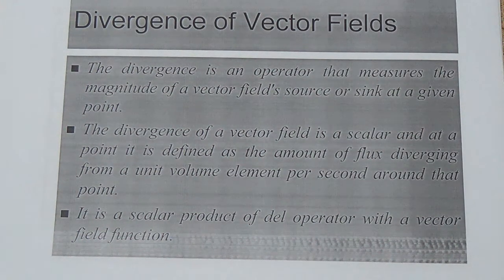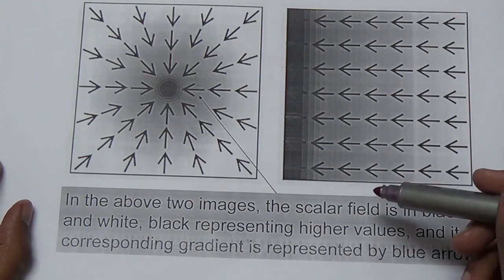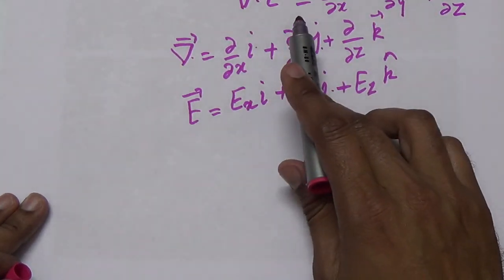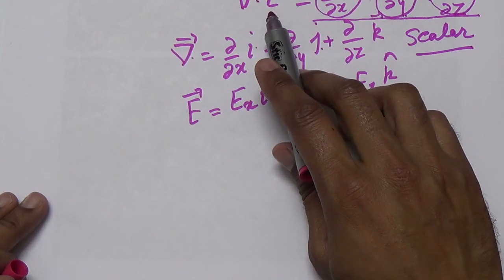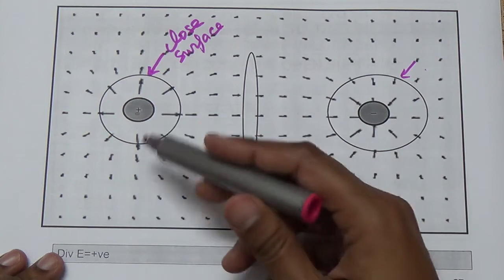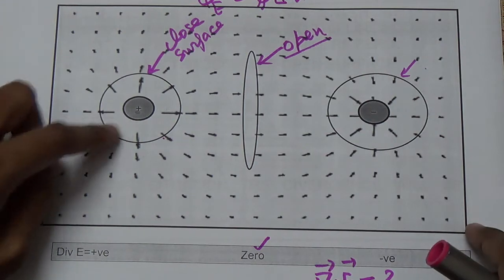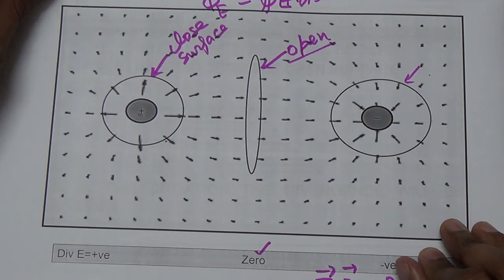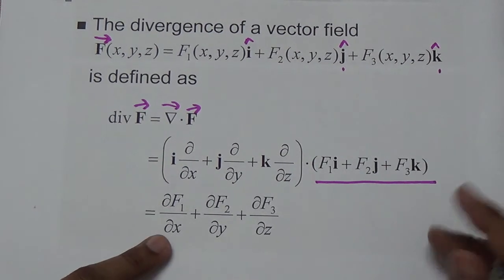Electrodynamics basics Divergence operator Part-2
In this video basic fundamentals of the Electrodynamics are discussed, the type of the field ; scalar field or vector field. then after the three mathematical operators and their result.
The lecture is focused on the Divergence operator, when it operates on the vector field function what type of results we get, and what we have to conclude on the result basis, because when we take the divergence of any vector field we get a scalar, that means magnitude only, so magnitude may be zero, positive or negative. The description of the result is discussed here.
SUGGESTED BOOK:
1. Introduction to Electrodynamics by David J. Griffiths (Author)
2. Classical Electrodynamics by John David Jackson  (Author}
3.Classical Electrodynamics by S. P. Puri (Author)
4.  Introduction to Electrodynamics Paperback – 2011 by Griffiths David J. (Author}